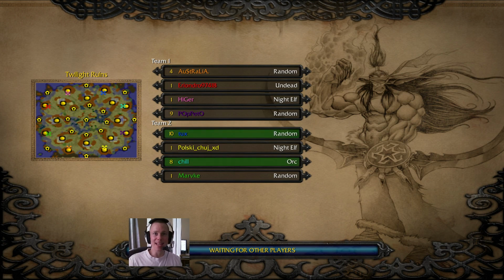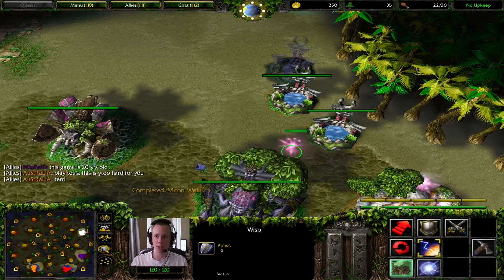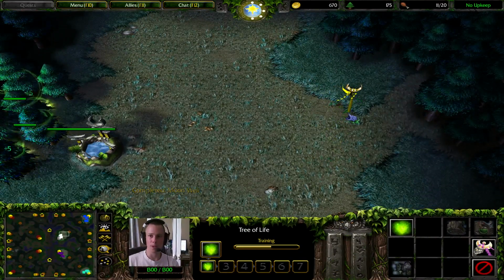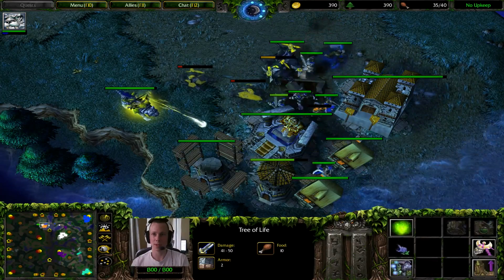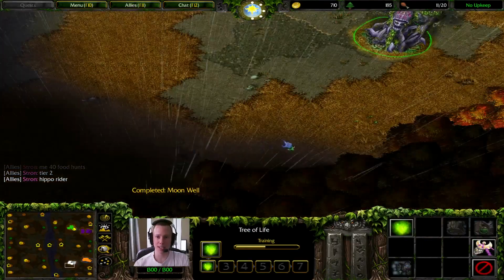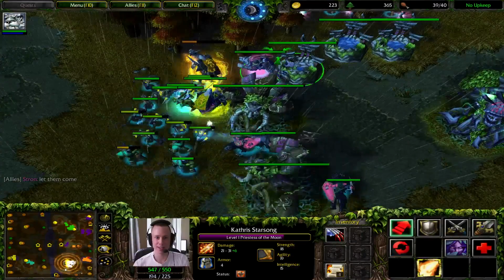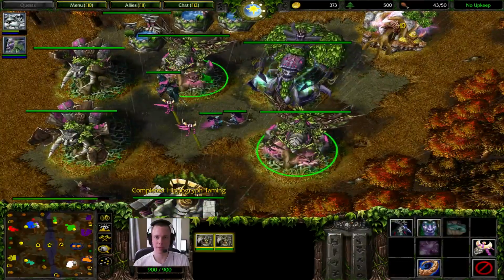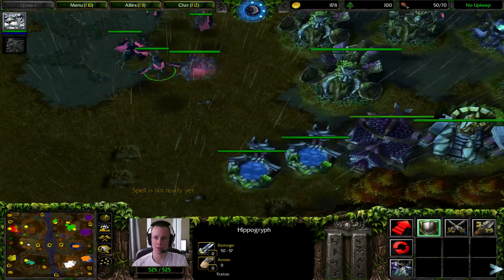Warcraft 3 - How To Mass Huntress Rush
Game 1: 00:05  Game 2: 6:20  Game 3: 13:30

Game: Warcraft 3 (The Frozen Throne)
Media: Gameplay Commentary
Version: 1.26
Mode: Multiplayer
Platform: PC
Genres: Real-time Strategy, fantasy